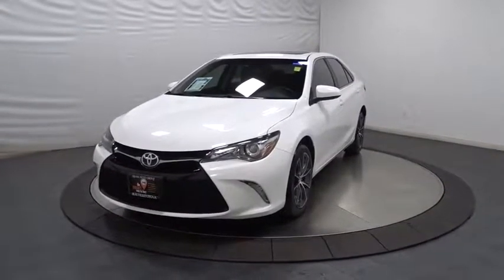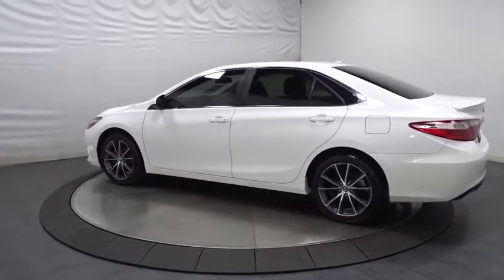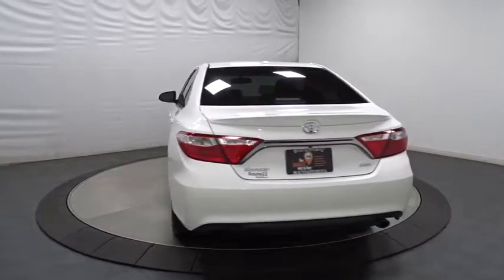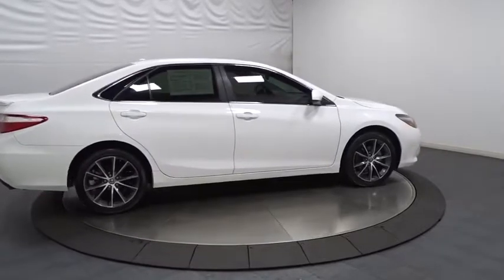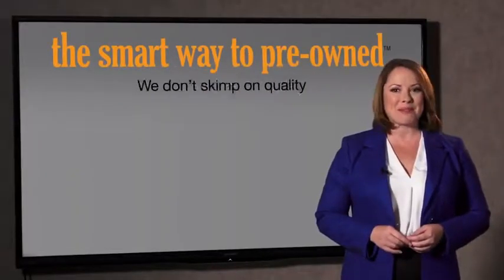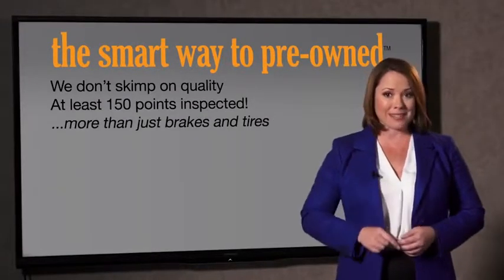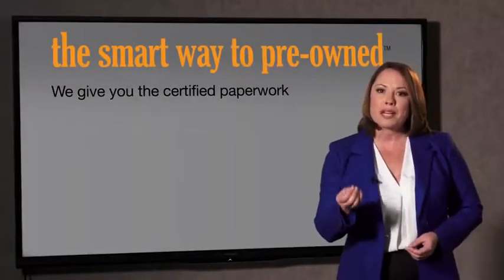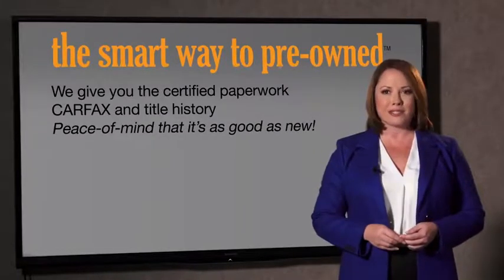2016 Toyota Camry Hillside, Newark, Union, Elizabeth, Springfield, NJ T5949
2016 Toyota Camry. SMART WAY TO PRE-OWNED Ever wonder exactly what youre getting when purchasing a used vehicle?Its difficult to know what you're truly getting into when taking on the wheel of a pre-owned vehicle. Luckily, each of our pre-owned vehicles are put through a vigorous 150-point inspection. With the smart way to pre-owned, we include a vehicle history report as well as a title check on every pre-owned vehicle in stock. This way, you know that the vehicle you are purchasing has not been affected by circumstances such as natural disasters (i.e. Hurricane Sandy/Hurricane Katrina), Odometer rollback, Factory Lemon-Law Buyback, Salvage/Rebuilds, Washed Title and road accidents. With the smart way to pre-owned, you and your passengers can feel safe in the seats of your newly-bought, pre-owned vehicle. * * * * * TOYOTA CERTIFIED * * * * * FULLY LOADED!!! NAVIGATION!!! SUNROOF!!! ONE OWNER, BACK-UP CAMERA, BLUETOOTH, MP3 Player, NO ACCIDENTS on CARFAX, KEYLESS ENTRY Thanks to an extensive used-car warranty, every Toyota Certified Pre-Owned Vehicle comes with peace of mind. It covers major engine and transmission components, except for standard maintenance items, body glass and interior. Toyota will repair or replace any covered part that is defective in material or workmanship under normal use. The Toyota Certified Pre-Owned Vehicle Limited Warranty extends the powertrain coverage to 7 years*/100,000 total odometer miles (whichever occurs first). F BD Blind Spot Monitor with Rear Cross-Traffic Alert F CP Convenience Package: Includes Smart Key System on Front Doors and Trunk, Push Button Start, Auto-Dimming Rearview Mirror with Compass and HomeLink Universal Transceiver, and Anti-Theft System with Alarm F EE Entune Premium Audio with Navigation and App Suite: includes the Entune Multimedia Bundle (7 in High Resolution Touch-screen with Split Screen Display, AM/FM CD Player with MP3/WMA Playback Capability, 6 Speakers, Auxiliary Audio Jack, USB 2.0 Port with iPod Connectivity and Control, Advanced Voice Recognition, Hands-free Phone Capability, Phone Book Access and Music Streaming via Bluetooth Wireless Technology), Siri Eyes Free, Entune App Suite, HD Radio, HD Predictive Traffic and Doppler Weather Overlay, AM/FM Cache Radio, SiriusXM All Access Radio with 3-month Complimentary Trial, and Gracenotes Album Cover Art. Access to Entune Services is Subscription Free. See Toyota.com/Entune for Details F FE 50 State Emissions F SR Power Tilt/Slide Moonroof F WX Qi Wireless Charging Your buying risks are reduced thanks to a CARFAX BuyBack Guarantee. CARFAX shows that this is a one-owner vehicle -- no wonder it's in such great condition. The easiest choice in purchasing a new vehicle is choosing one with a complete and detailed history like this gently driven pre-owned vehicle. This wonderfully maintained Toyota Camry is in the top 10% of its class when it comes to cleanliness and condition. This 2016 Toyota Camry XSE is not like every other automobile. The Toyota was equipped with many of the added features that make this vehicle such a unique automobile to own and drive. Where do you need to go today? Just punch it into the Toyota Camry on-board navigation system and hit the road. New tires are just one more reason this vehicle is a great deal. Equipped with optional wheels. The Toyota Camry has been the best-selling car in America for twelve years now. The Camry is a massive success and with good reason -- it's got proven reliability, a quiet and spacious interior, good fuel economy and exciting exterior styling. For anyone who needs quiet, comfortable transportation for up to five people without breaking the bank, the Camry is invariably the place to start the search. The Camry offers a ton of versatility for the price, but can also be optioned up to give buyers that luxury car feel if they so desire.
Radio w/Seek-Scan, Clock, Speed Compensated Volume Control and Steering Wheel Controls,Window Grid Antenna,Front License Plate Bracket,Tires: P225/45R18 AS,Front Windshield -inc: Sun Visor Strip,Steel Spare Wheel,Compact Spare Tire Mounted Inside Under Cargo,Fully Galvanized Steel Panels,Fixed Rear Window w/Defroster,Lip Spoiler,Fully Automatic Projector Beam Halogen Daytime Running Headlamps w/Delay-Off,Body-Colored Rear Bumper,Trunk Rear Cargo Access,Wheels: 7.5J x 18 Alloy -inc: machined face and black paint,Chrome Side Windows Trim,Grille w/Chrome Bar,Body-Colored Door Handles,Variable Intermittent Wipers,Clea